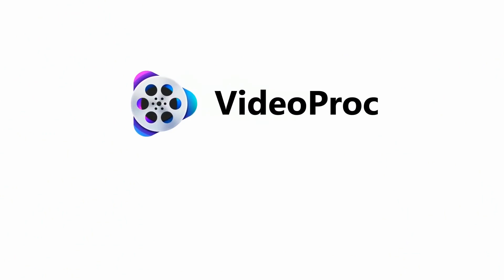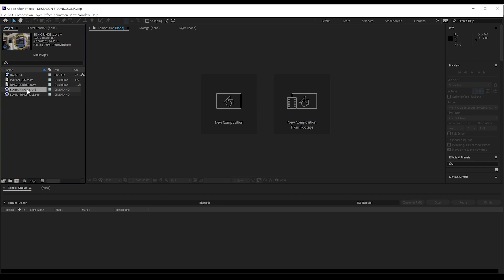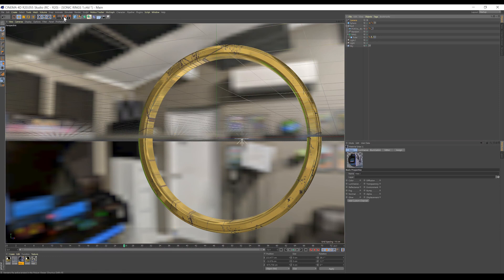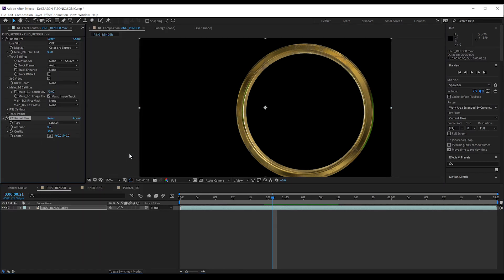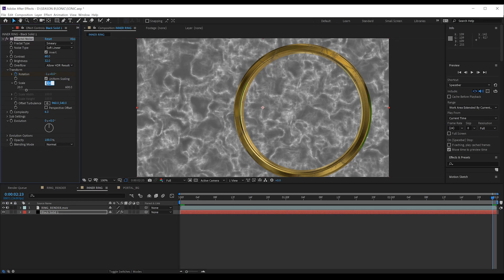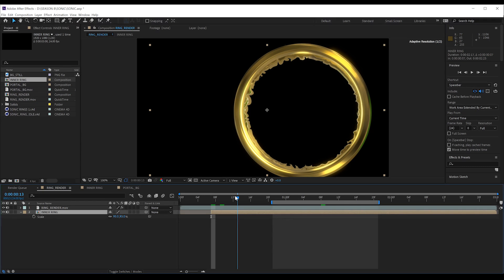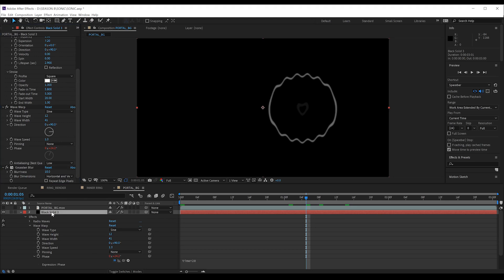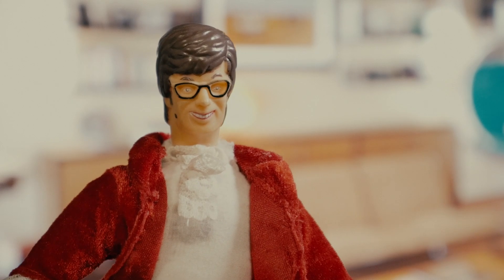Sonic The Hedgehog Ring Portal Effect Tutorial! | Film Learnin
Today we recreate the Sonic The Hedgehog Ring Portal Effect using Adobe After effects and Cinema 4d!

20% Annual subscriptions code: MAHGAWD_ANN